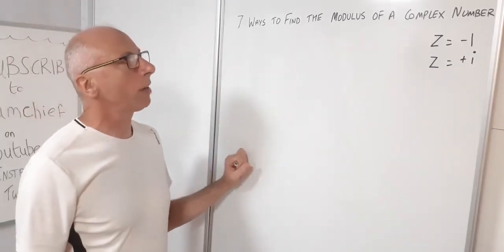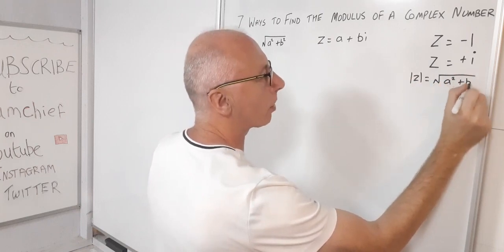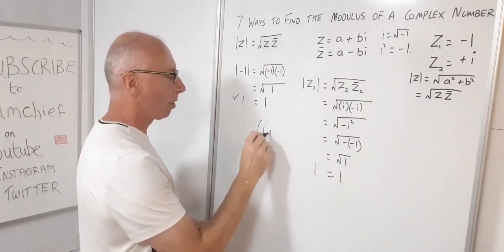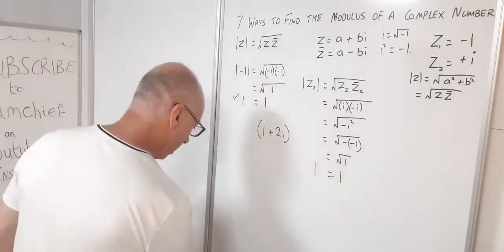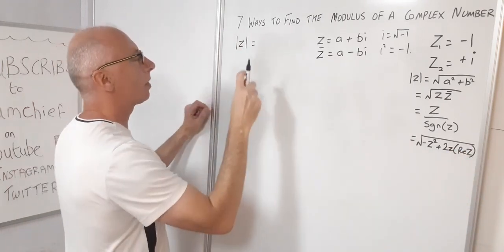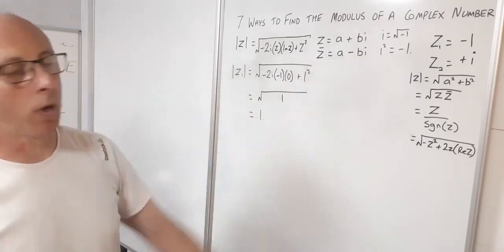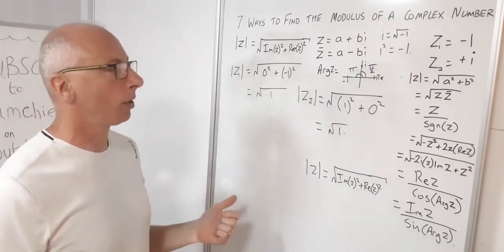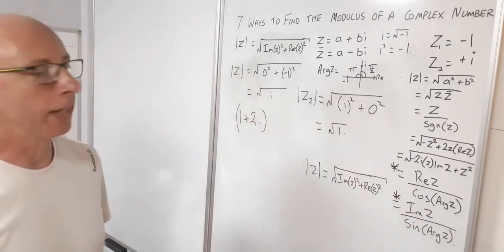7 ways to Find the Modulus of a Complex Number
This video gives 7 ways to find the Modulus of a Complex Number in Complex Analysis .
Various  Terms used include sin(Arg z) , cos(Arg z) , sgn(z) complex conjugate of z , Re(z) , Im(z)